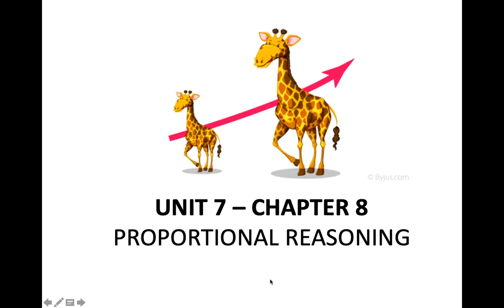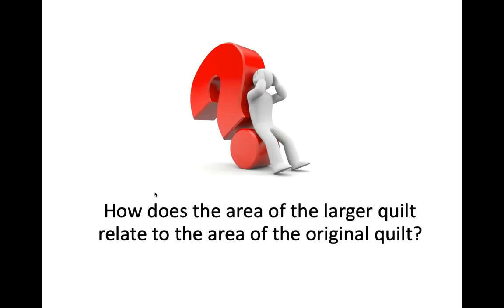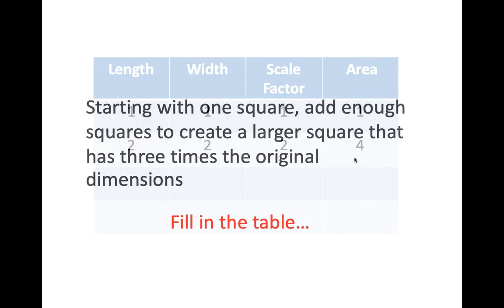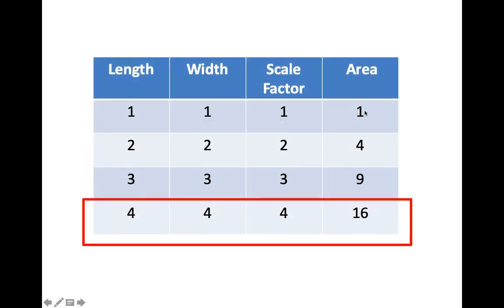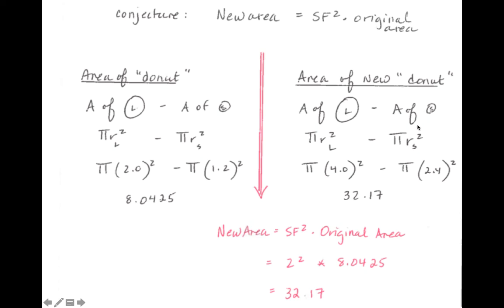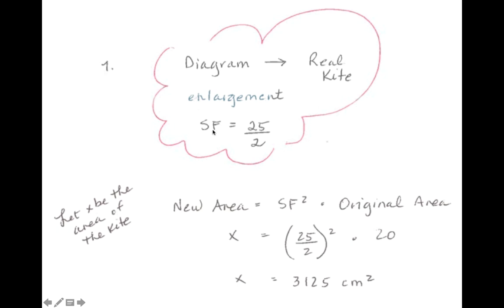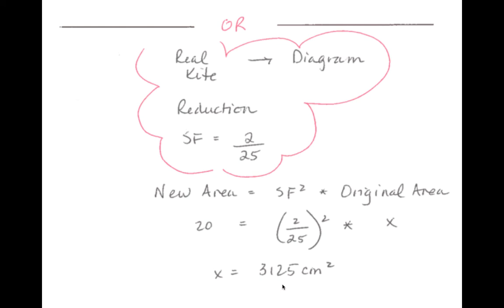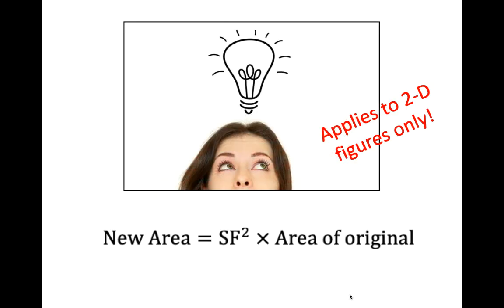8.4 SCALE FACTORS AND 2-D AREAS